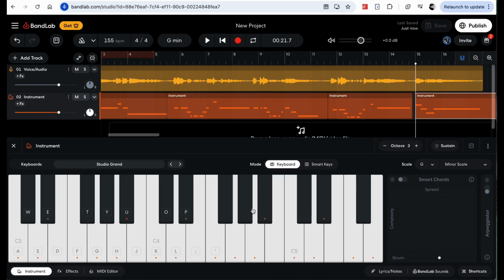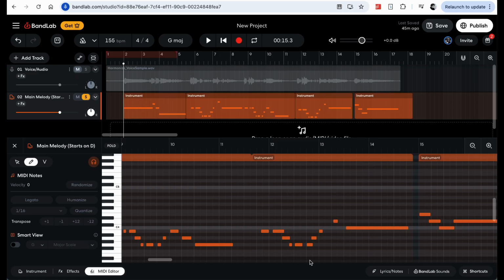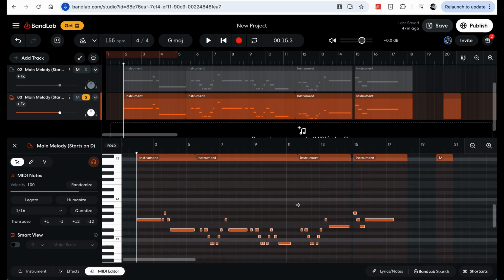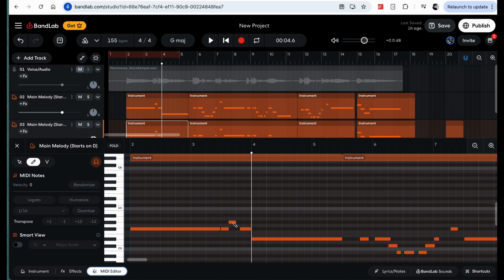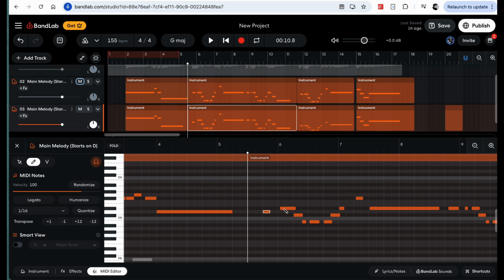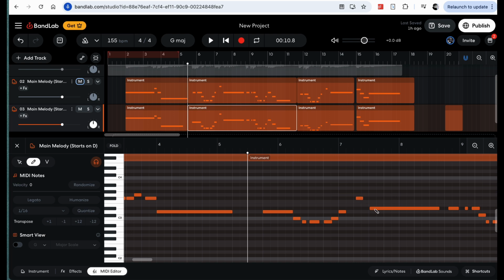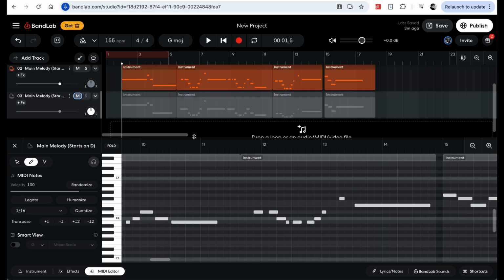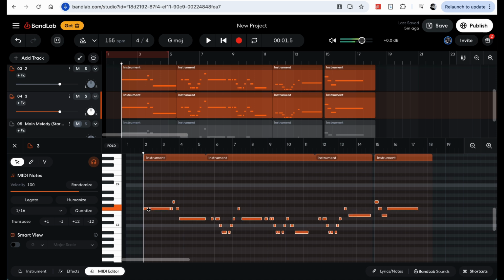Tuneagers TuneUp Challenge: Harmonize A Melody with a Parallel Harmony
Tuneagers is an online music-making and songwriting club for teenagers.The TuneUp Challenge is where I breakdown songwriting into a simple practice to show how fun and easy songwriting can be. At Tuneagers we meet every week inside the club online with teens from around the world to try this challenge, co-write, and work on our music together.

In this challenge you will learn how to take a melody and adjust the melody to be a chromatic parallel harmony and a diatonic parallel harmony. First we move the melody down 8 half steps (or up 4 half steps) and then adjust notes outside of the key signature to be in the key signature. Diatonic harmonies sound pleasant to the ear and are popular in bluegrass, country, folk, pop, rock. Chromatic harmonies can be used to create timbre in music and offer more ambient texture.

Spotify & Apple Podcasts at "Tuneagers Podcast"